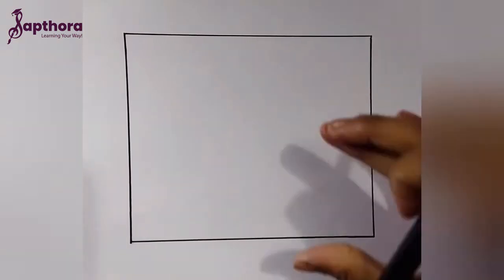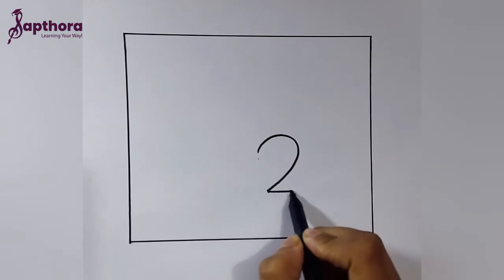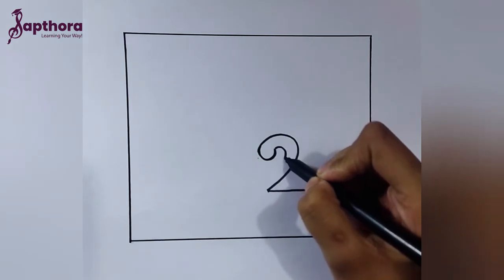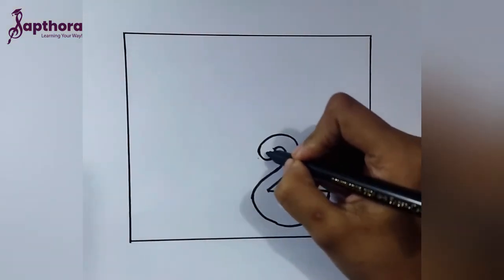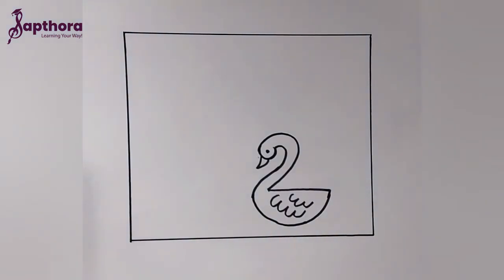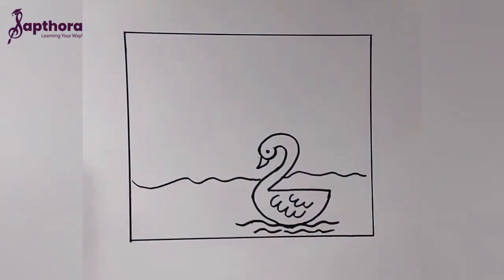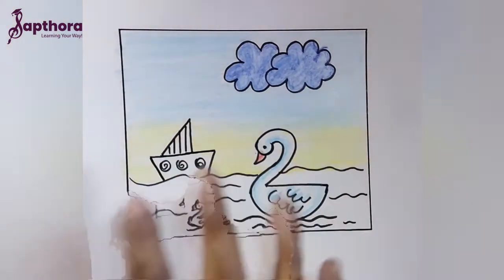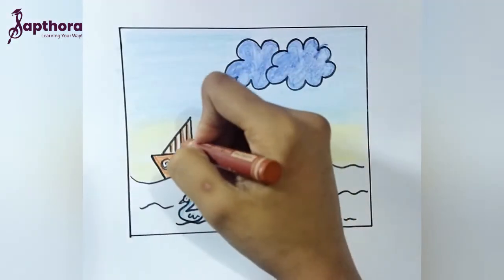How to draw pictures using numbers, Simple Drawing Ideas for beginners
Art is all about being experimental and creative explore ways to make our work easier and interesting. In this video we will learn how creatively we can change numbers into a simple scenery